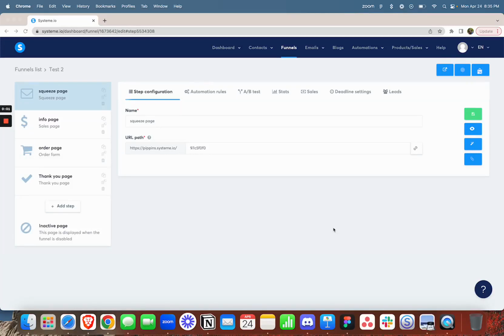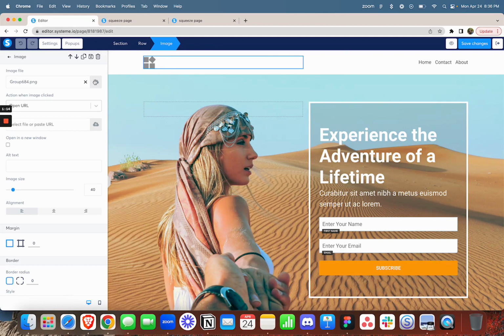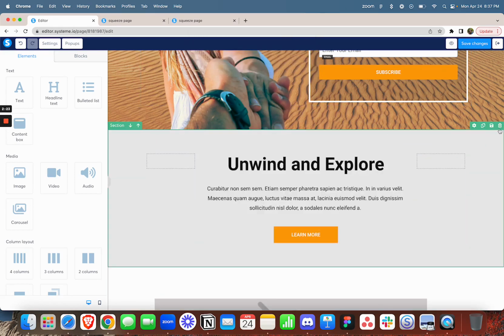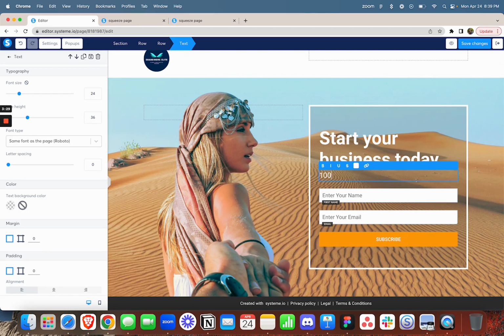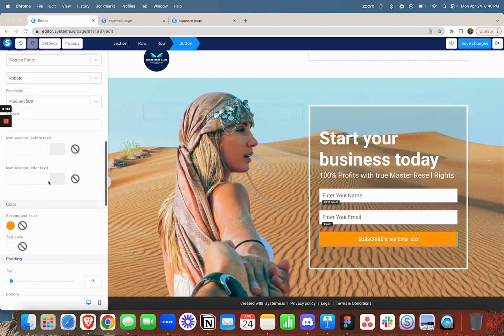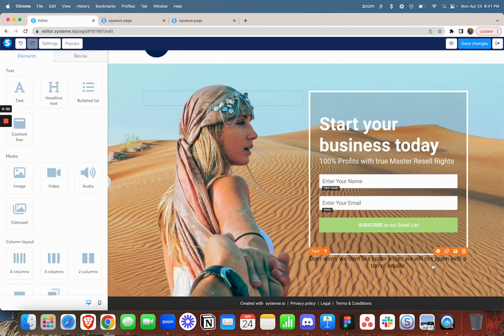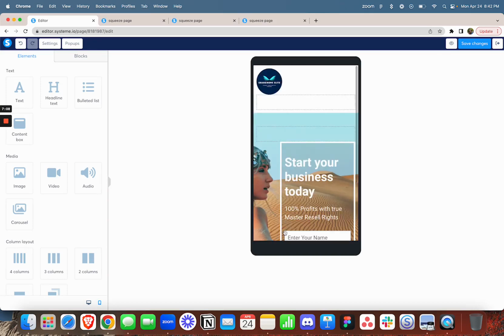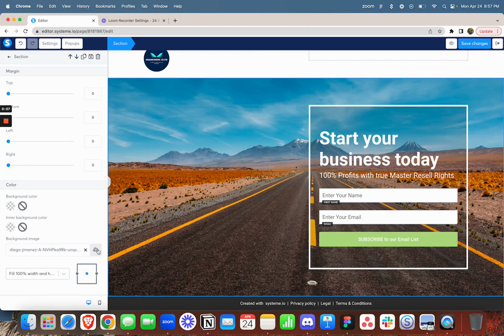6 How to Edit Squeeze Page